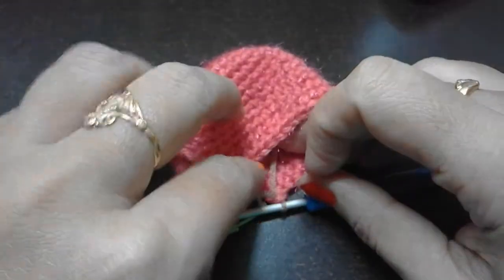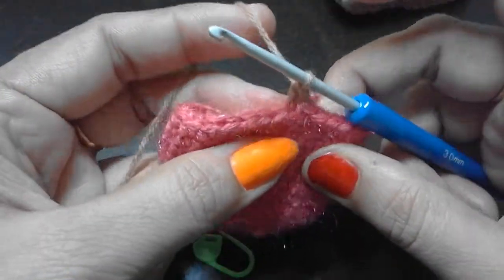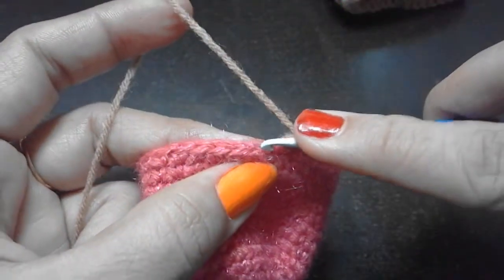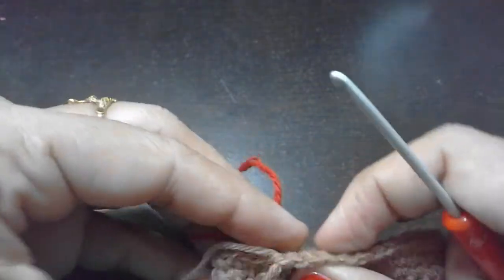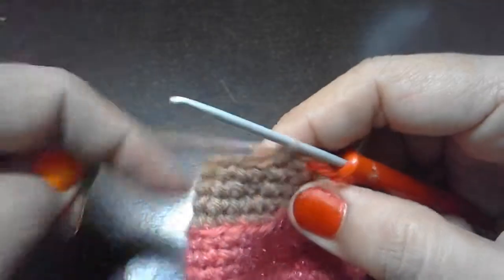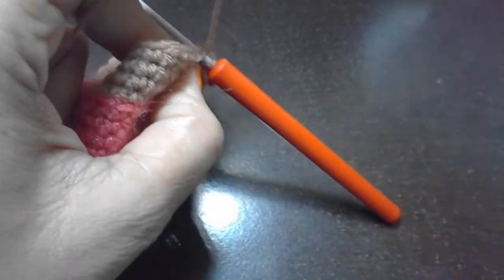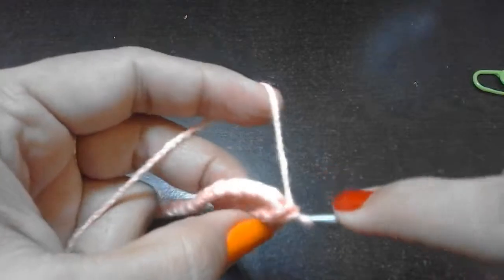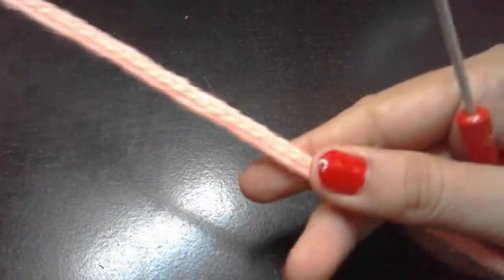Ice Cream Muffin Keychain Cover|PART 2|English|Aeshi's Hastkala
Hello/Bonjour/Namste
 in this project i explained you some Tricks and tips which makes hard and challenging projects very easy and interesting.
Welcome to Aeshi's Hastkala.
This video is about key chain cover and we call it Icecream Muffin Keychain Cover.
Here i use 2.00 mm hook and cotton yarn.